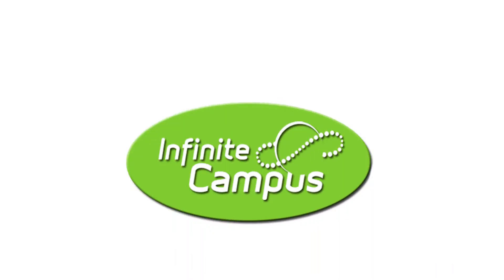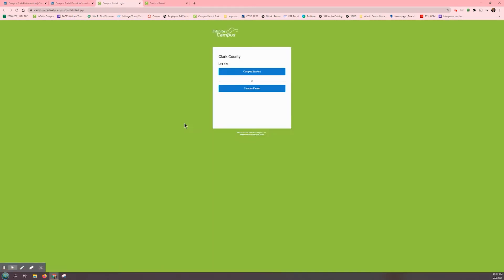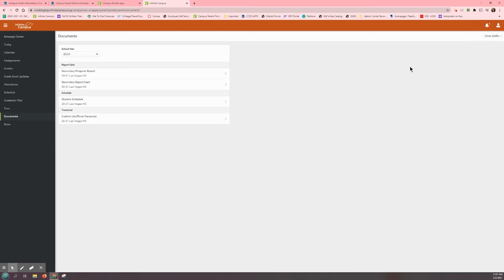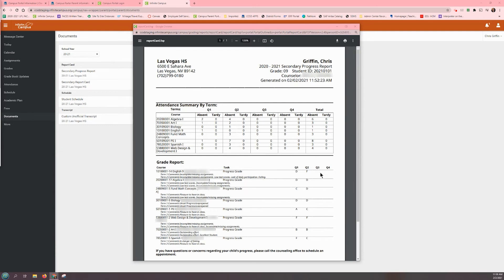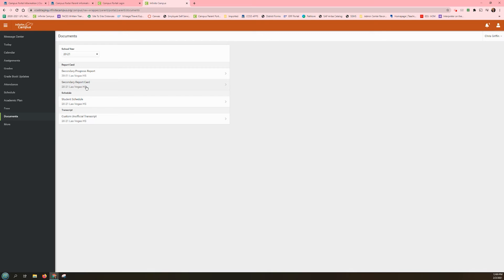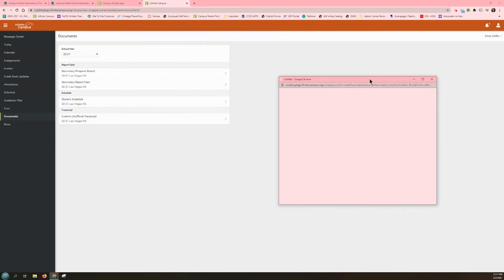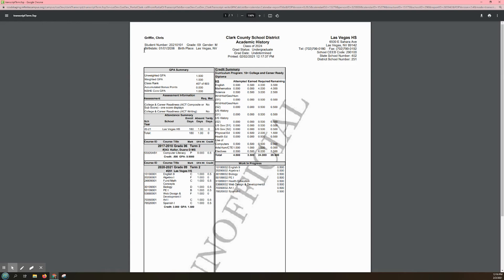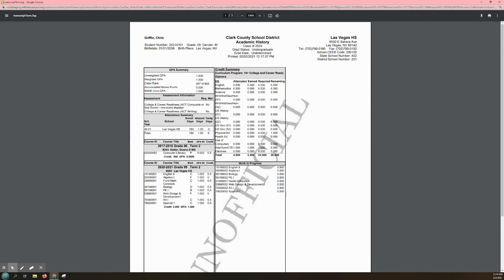Infinite Campus Parent Portal Part 4- Accessing Your Child's Progress Document English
This video will show parents and guardians the steps on how to access three very important documents; progress reports, report cards, and the unofficial transcript.